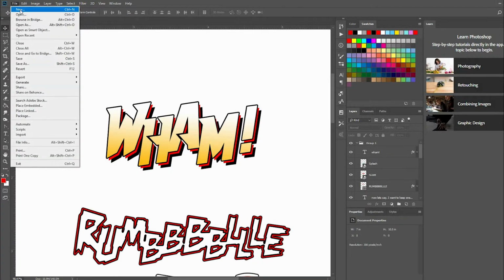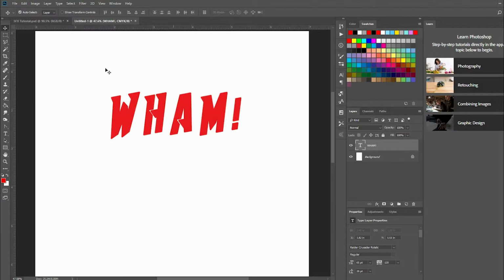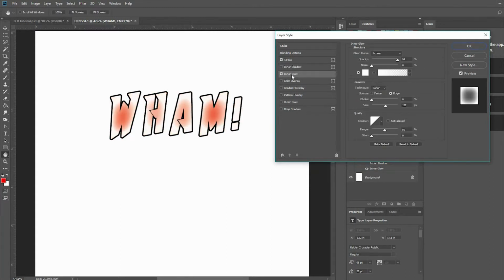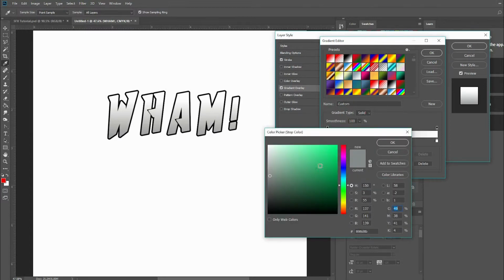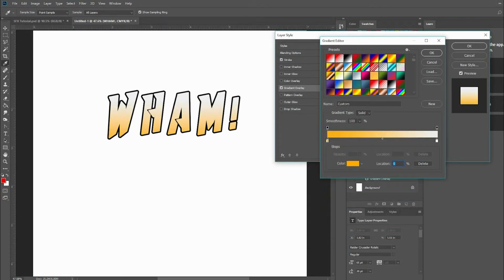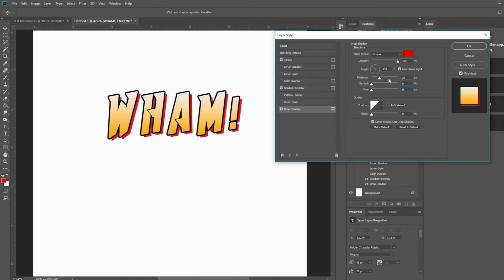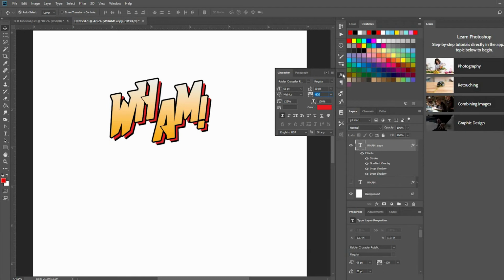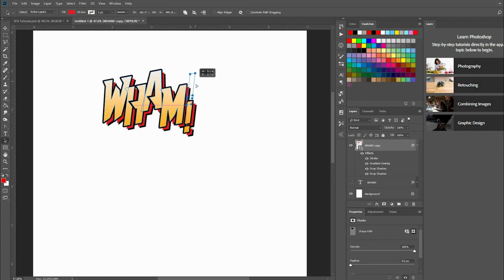Comic Sound Effects Tutorial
Let's learn how to make Comicbook onomatopoeia or as I like to call it Sound Effects in Photoshop. We'll be reviewing blending modes and how to convert text into shapes in this tutorial.